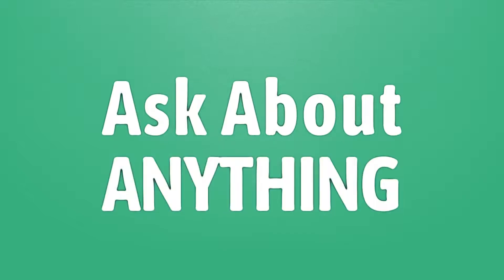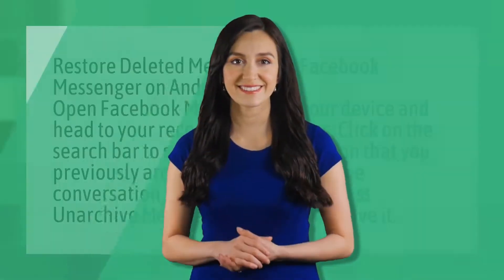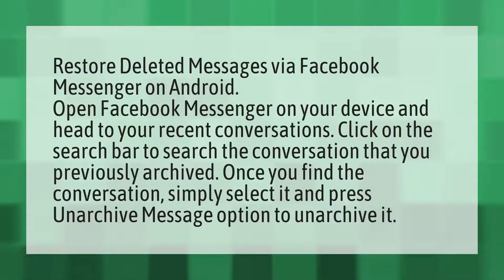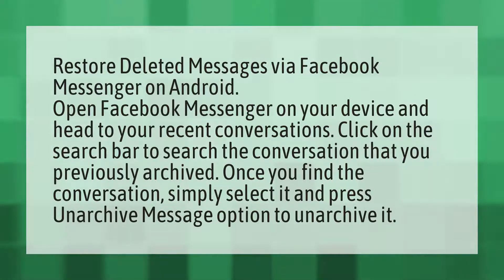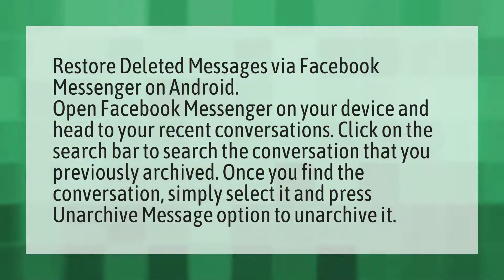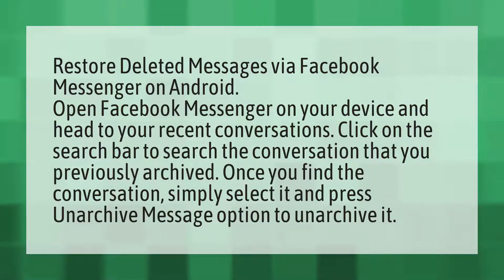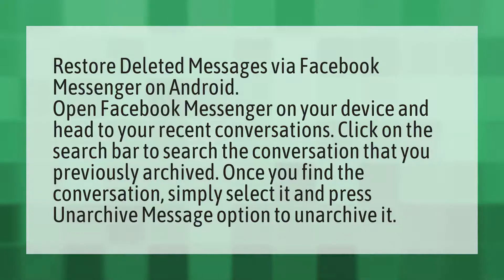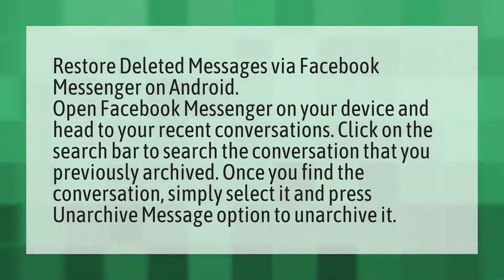How can I get Facebook deleted messages back?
Deactivate Facebook Account • How can I get Facebook deleted messages back?